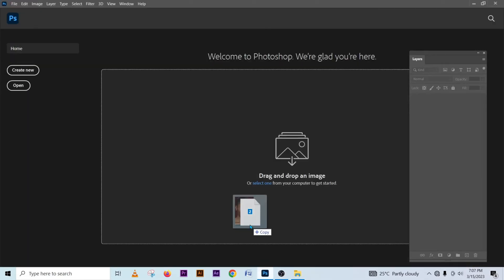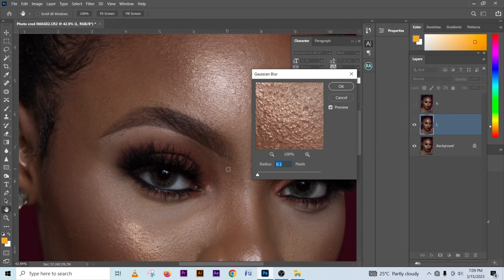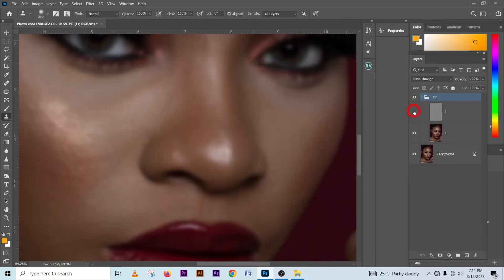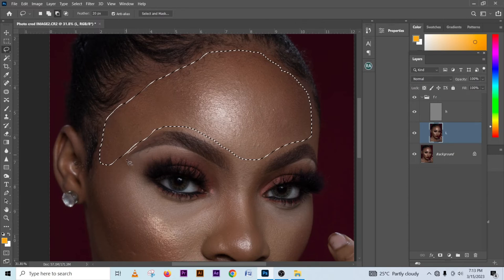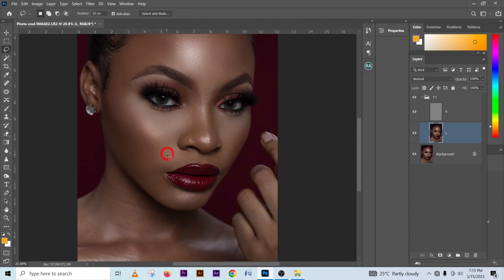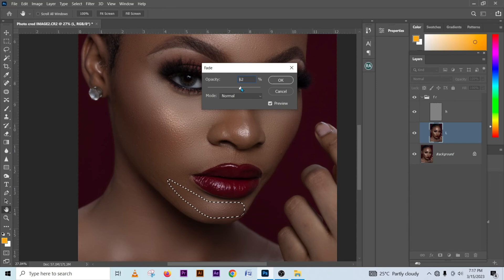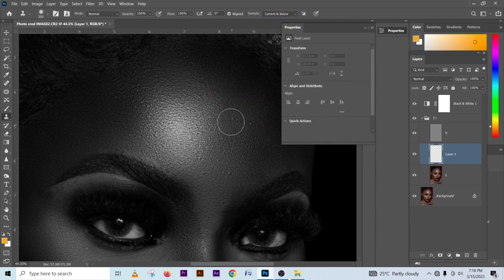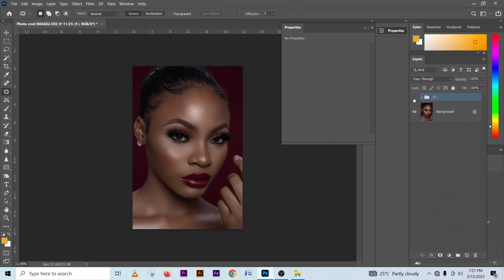High-End Skin Retouching Beginner Photoshop Tutorial Frequency Separation (2023)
Hi Guys!
In this tutorial we will be learning another exciting aspect of skin retouching which is frequency separation using lasor tool
  In this tutorial you will learn all the basic to advance way to retouch your skin in photoshop even a beginner
peace!

Photo Credit: Dettystudio
Photographed by Walevisuals